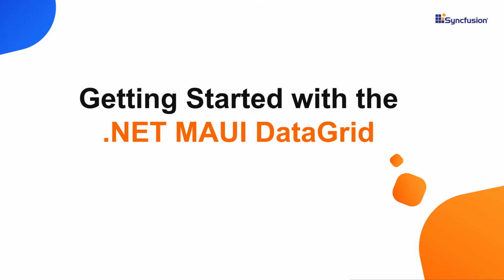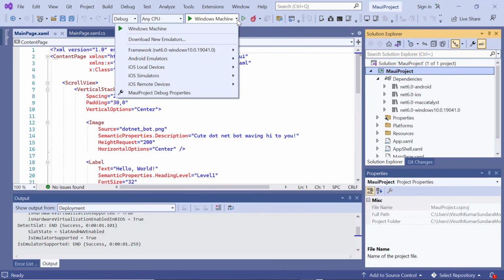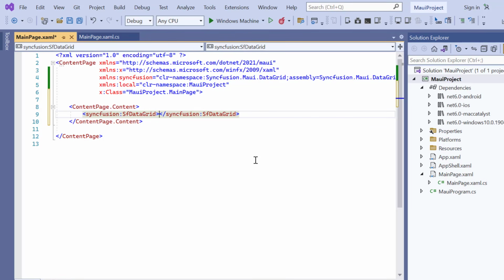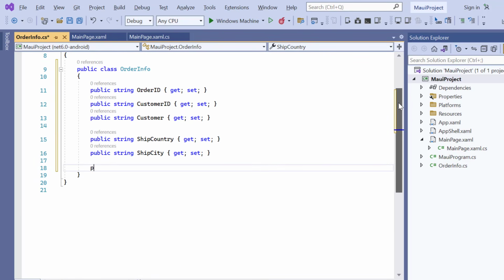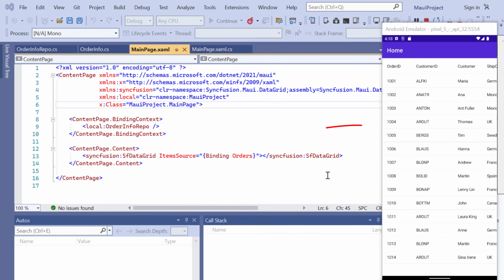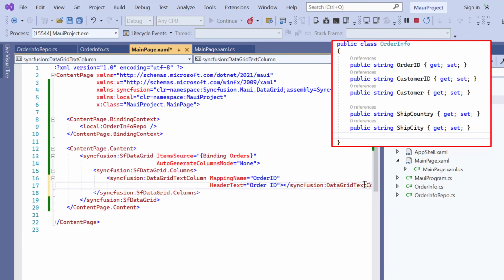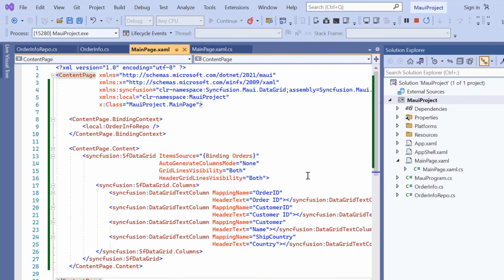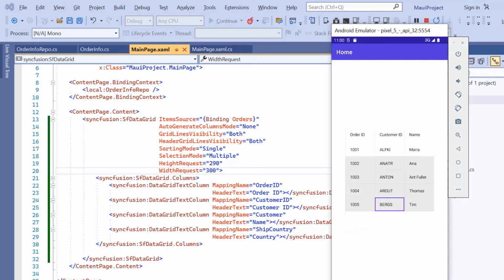Getting Started with the .NET MAUI DataGrid Control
Learn how easily you can create and configure the .NET MAUI DataGrid control of Syncfusion using Visual Studio 2022 and .NET 6.0. In this video, the DataGrid control was added to the project using the Syncfusion.Maui.DataGrid NuGet package. I’ll also explain how to do simple customization to the DataGrid columns and enable important features, such as sorting and selecting.

Refer to the following documentation for the Syncfusion .NET MAUI DataGrid Control

TRIAL LICENSE KEY:

If you need a trial license key, you can start your .NET MAUI trial from the Syncfusion account and then obtain a trial license key from the downloads

Check if you are eligible for a free license for all our Syncfusion products on our Community License

BOOKMARK DETAILS
[00:00] - Introduction
[00:43] – Creating a .NET MAUI application
[01:57] – Adding a data grid
[03:49] – Binding a data source
[06:05] – Column customization
[08:49] – Enabling sorting
[09:24] – Enabling selection
[09:52] – Custom row height and width